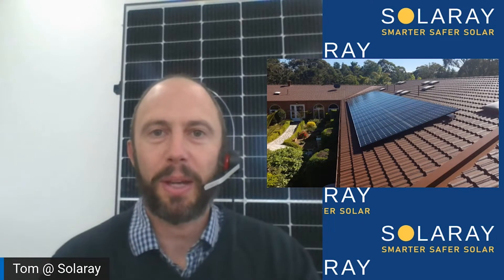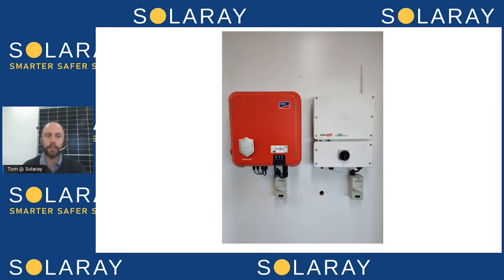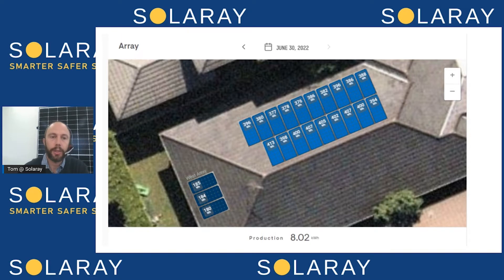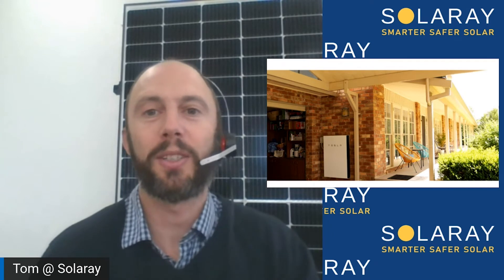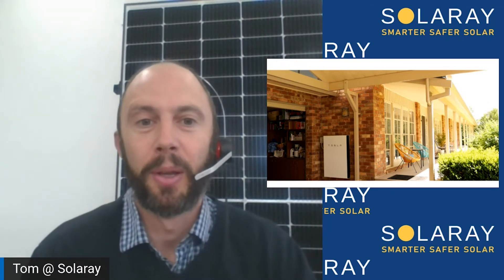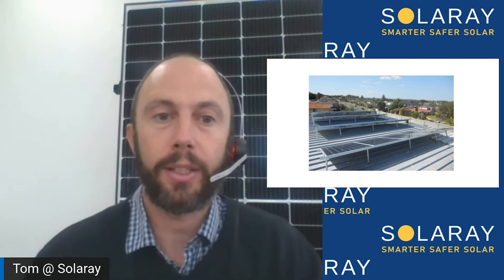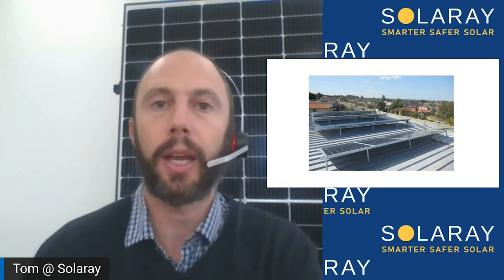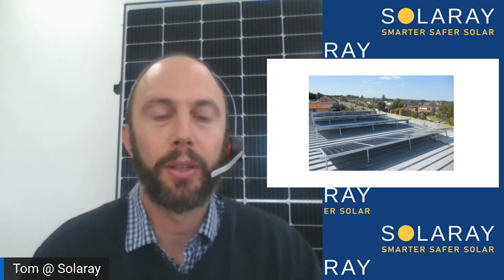What is included with a solar installation... & what's not (Hidden Extras!)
Tom from Solaray reveals what's included with a solar installation, as well as what isn't.

If you are keen to learn how Solaray can help you take charge of your power usage with a smart solar energy system, contact our team for a friendly chat today.

Request a call from a Solaray Solutions Expert and start the conversation about residential energy management for your home today